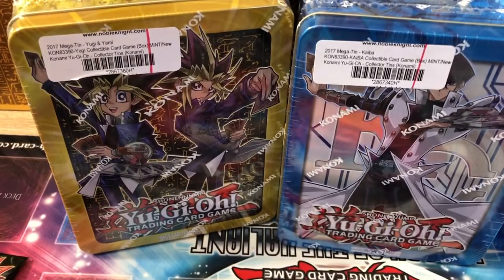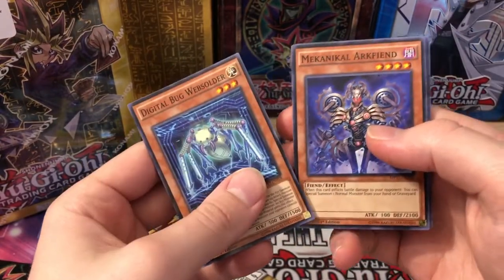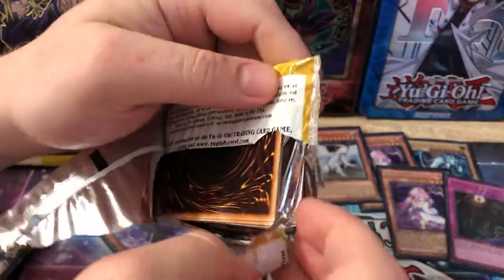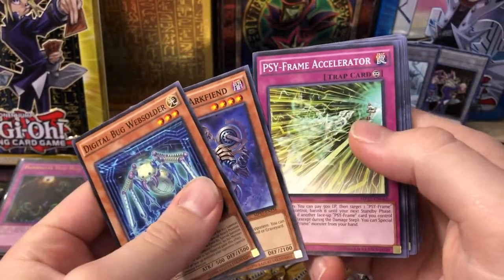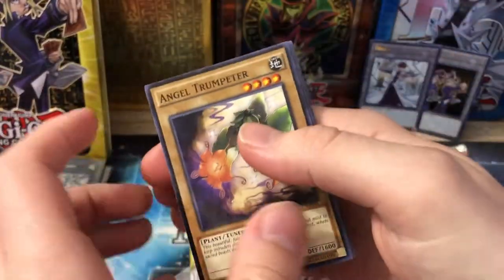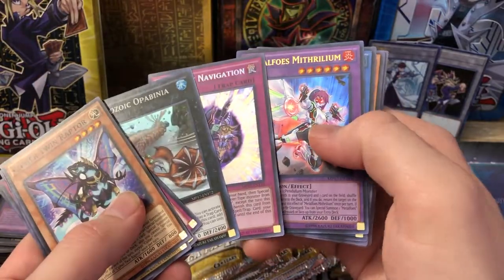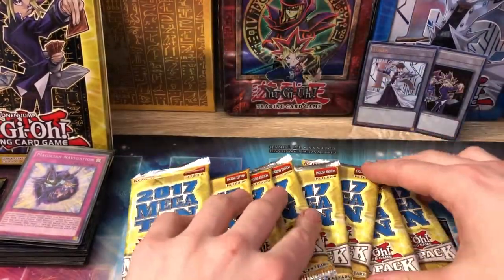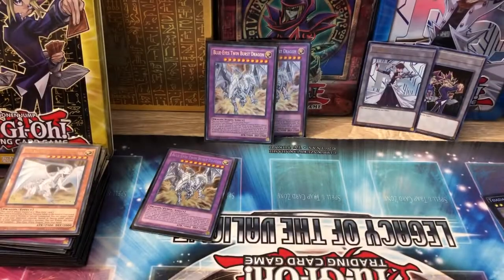Yugioh 2017 MEGA TIN Case opening in 2020!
In this video, we open an entire case of Yugi and Kaiba 2017 Megapacks in such of awesome cards such as Toadally awesome and Blue Eyes Twin Burst Dragon. As always all of our cards are on sale at our Ebay store.